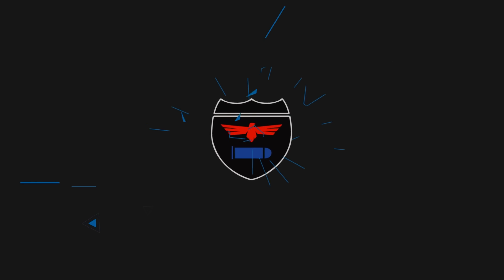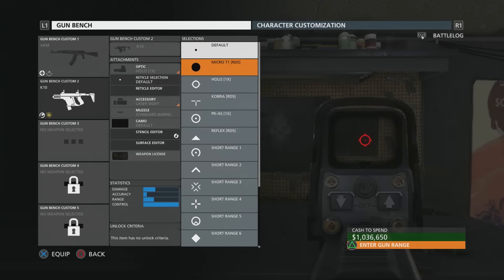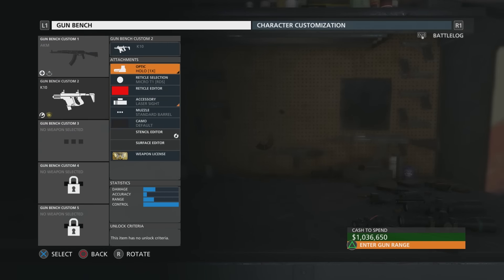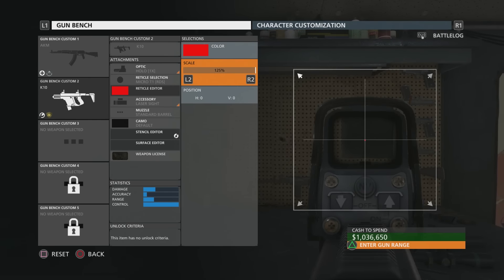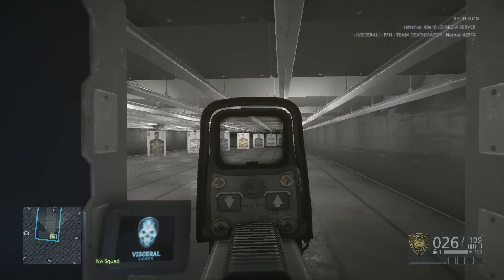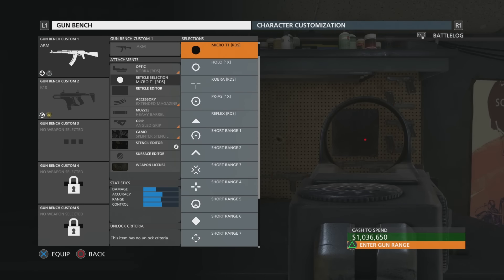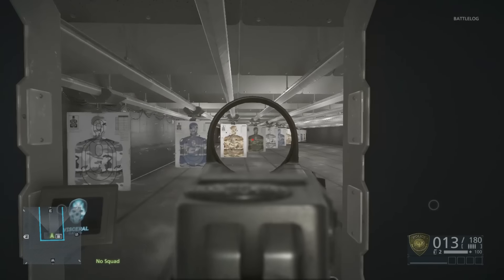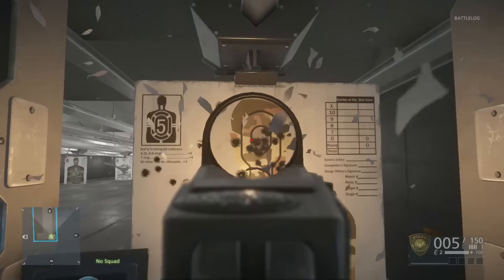How to Make Coyote Sight in Gun Bench - Betrayal DLC Battlefield Hardline